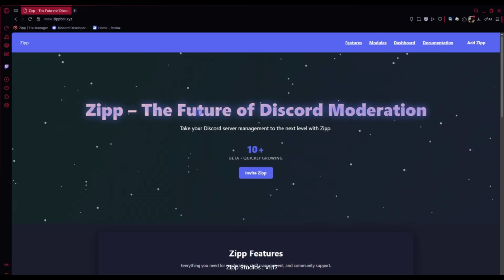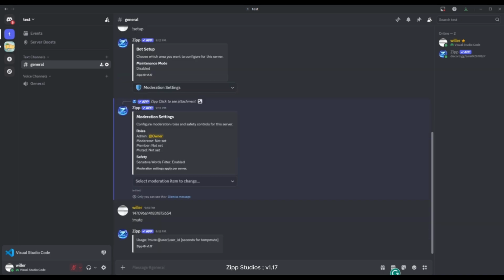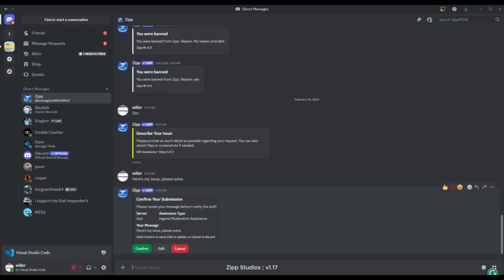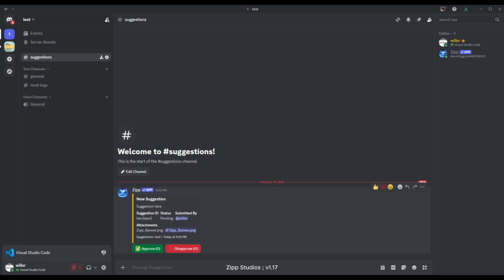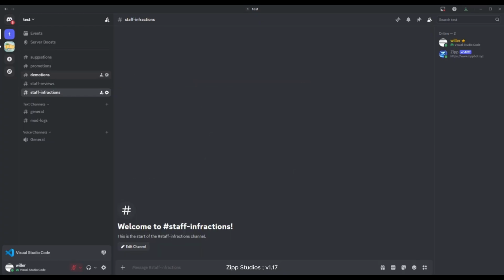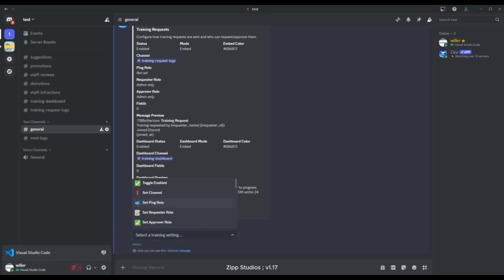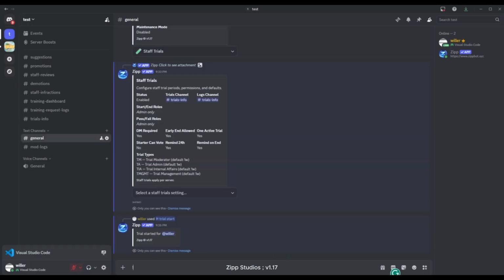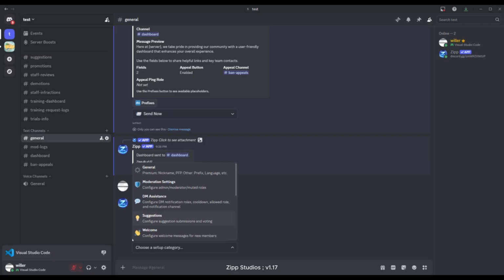Zipp Studios - Module Tutorial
0:00 Intro
1:25 General
2:06 Moderation Settings
4:34 DM Assistance
9:55 Suggestions
13:02 Welcome
14:38 Staff Management
21:26 Staff Trials
25:25 Server Dashboard
27:25 End